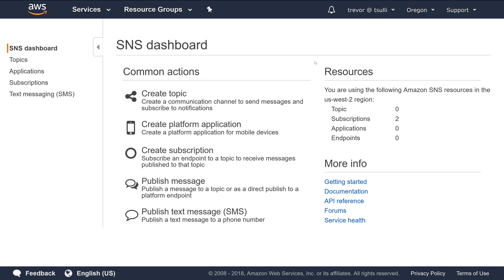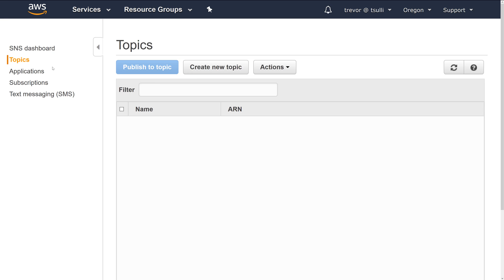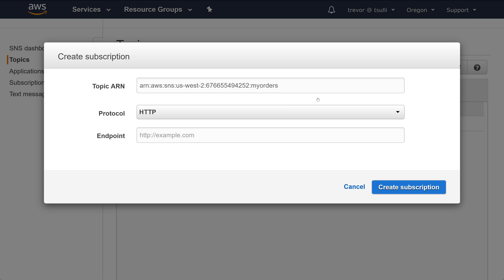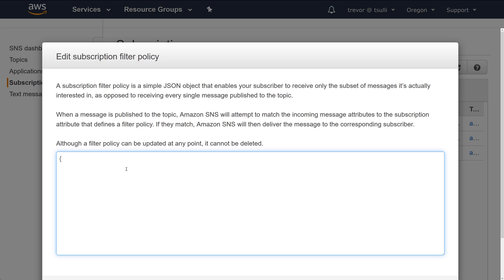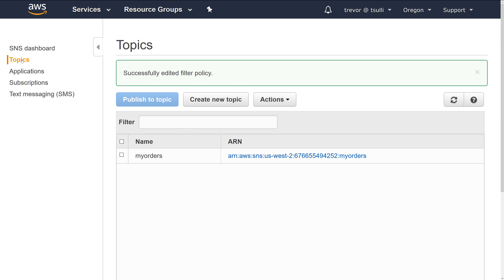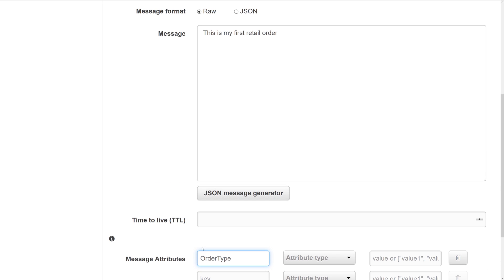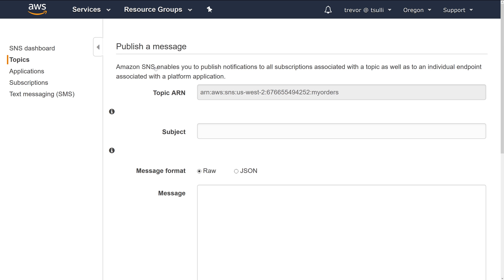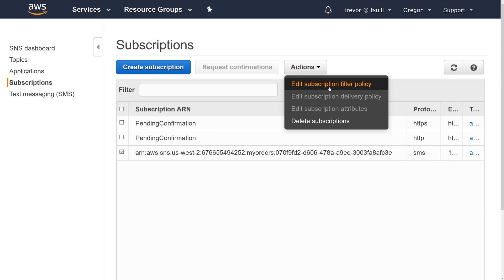Filtering Messages with Subscription Policies in Amazon Simple Notification Service SNS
Amazon Simple Notification Service (SNS) added a feature enabling customers to filter messages sent to subscribers, based on message attributes. We'll take a look at how to create an SNS Topic, add a subscription to the topic, and configure the subscription filter policy to perform filtration. Finally, we'll send a couple of test messages to a phone number, to ensure that the filter policy is functioning according to our expectations.

Feature Announcement
Documentation - Filtering Messages with Amazon SNS

Amazon Web Services, the “Powered by AWS” logo, [and name any other AWS Marks used in such materials] are trademarks of Amazon.com, Inc. or its affiliates in the United States and/or other countries.